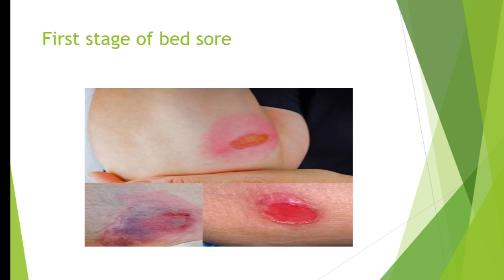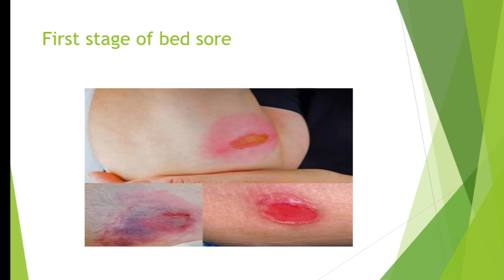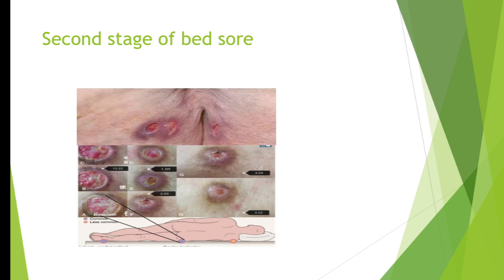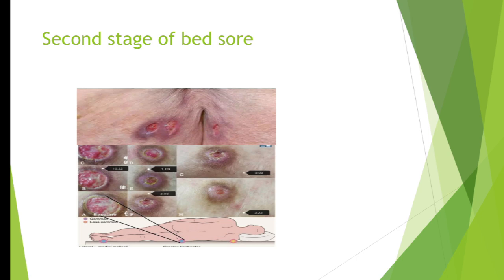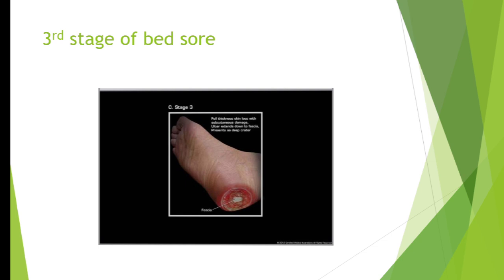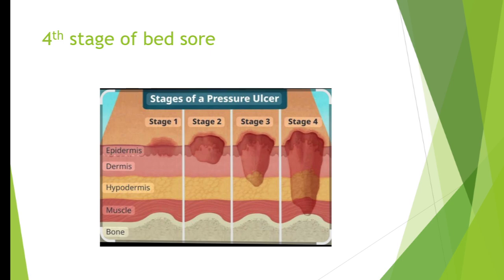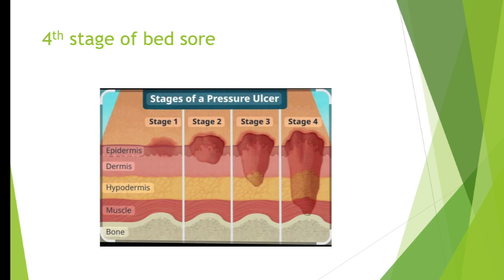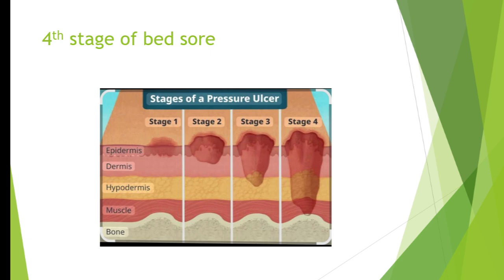Bed sore demonstration in ENGLISH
please support 🙏
# ojasvi nursing "